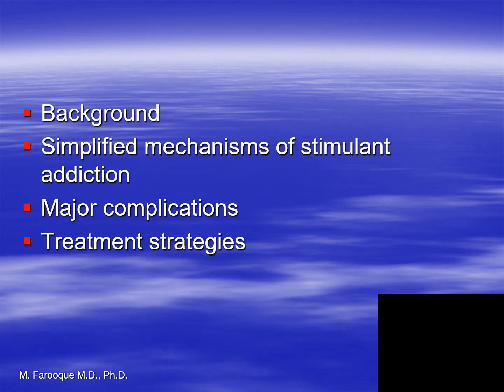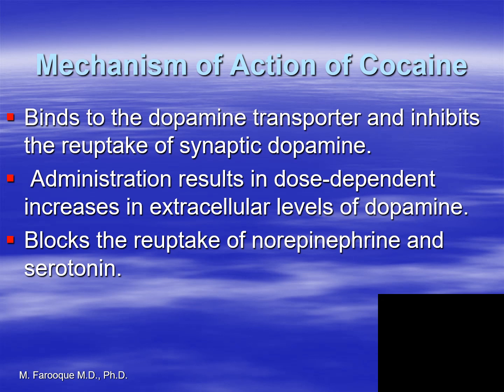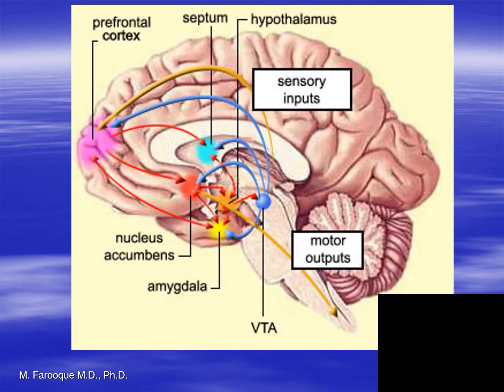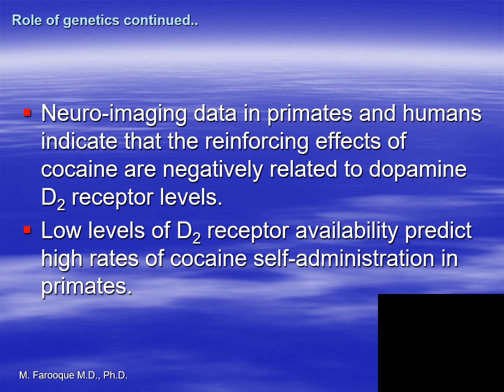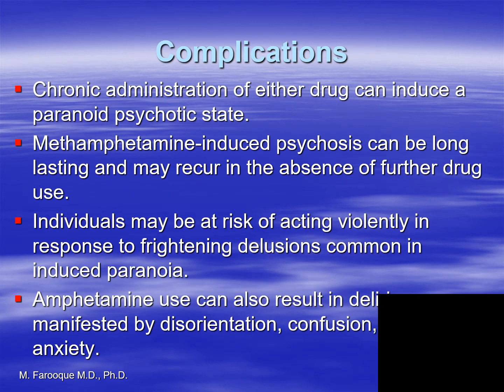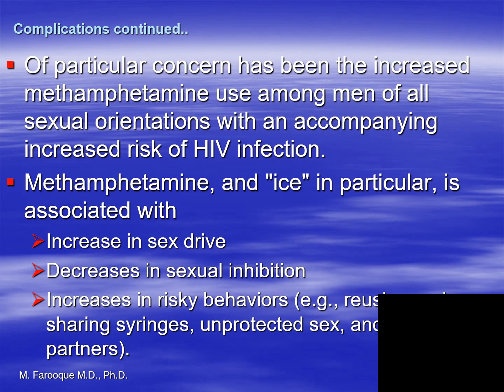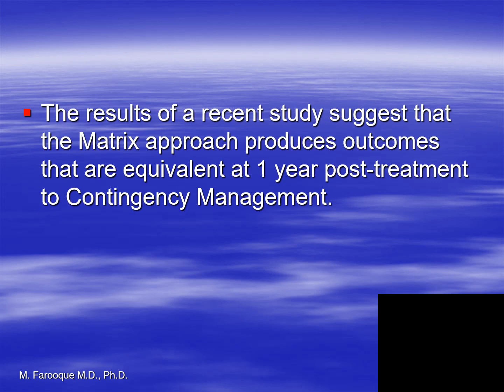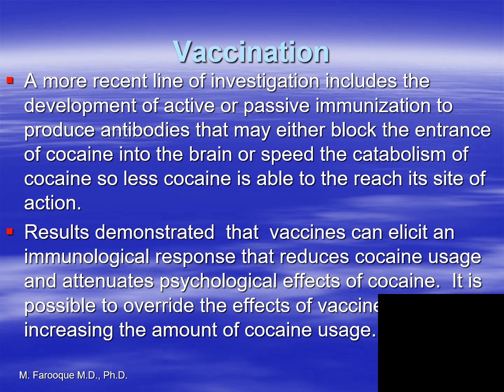Psychostimulants Abuse Pathology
Stimulant abuse including cocaine and Methamphetamine abuse. Current understanding of Mechanisms, involved pathways and treatment.